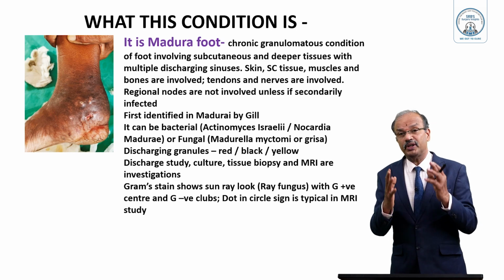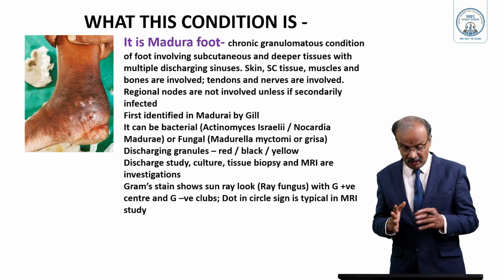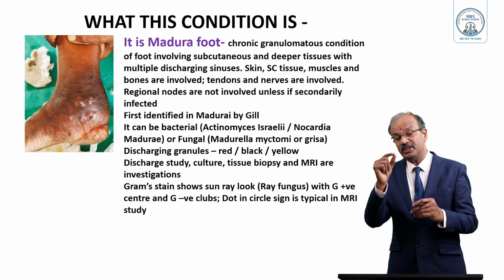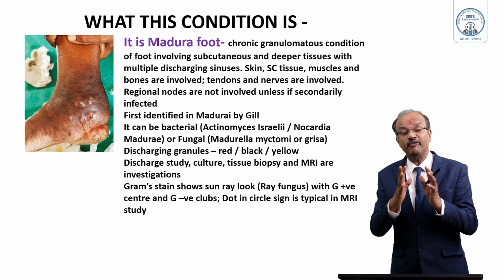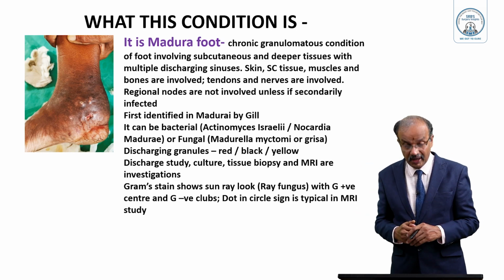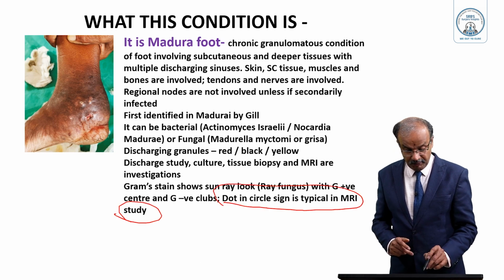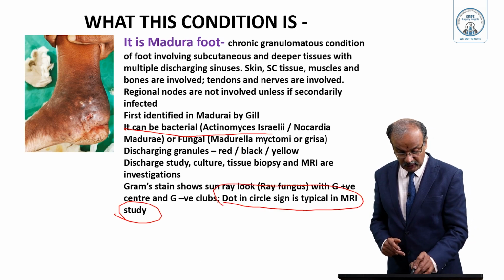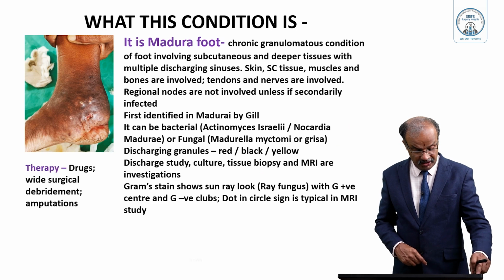Madura Foot by Dr. SRB | Dr. Srirama Bhat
Madura Foot by Dr. SRB